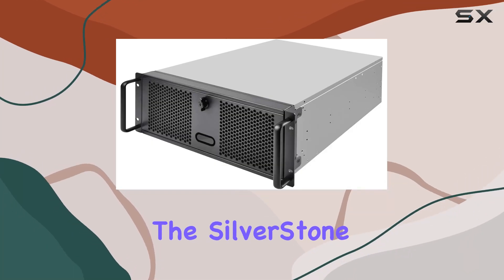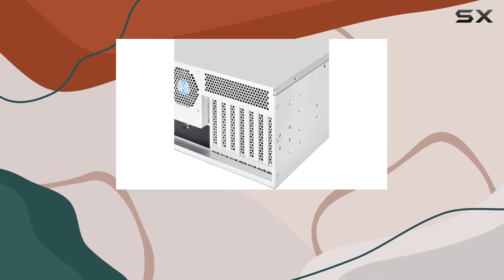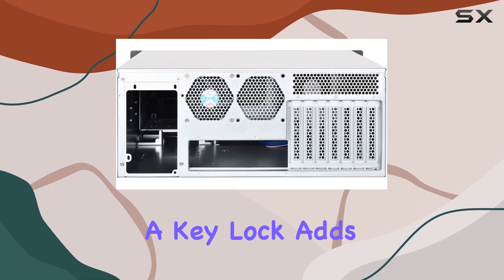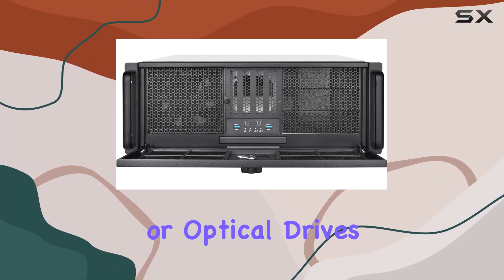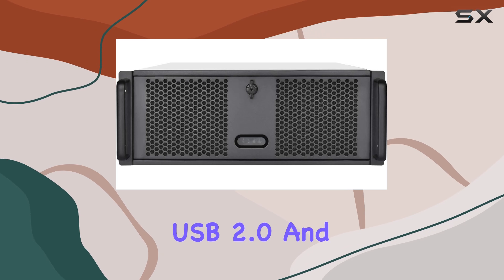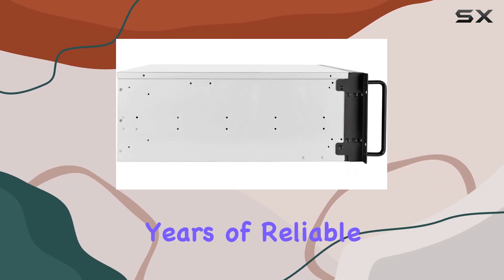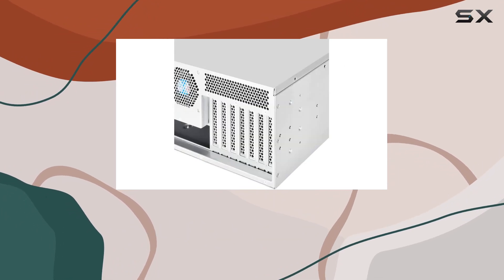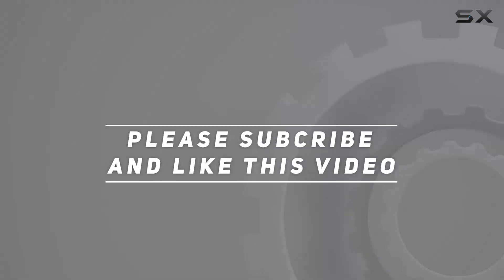SilverStone Technology 4U Rackmount Server Chassis: The Ultimate Solution for Power and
0:00 Intro
0:06 Review

Things that we mentioned in this video:
SilverStone Technology 4U Rackmount : B07MKSH1B8